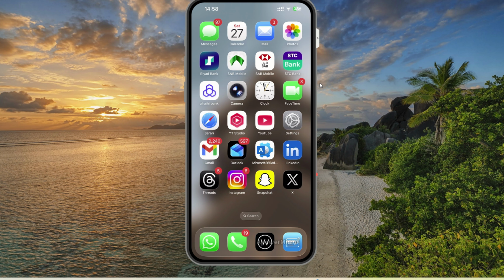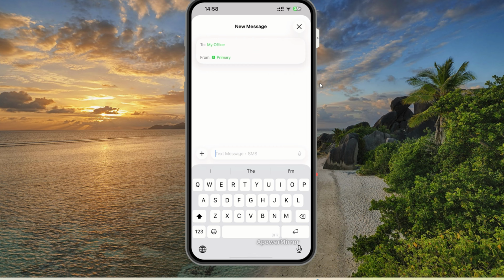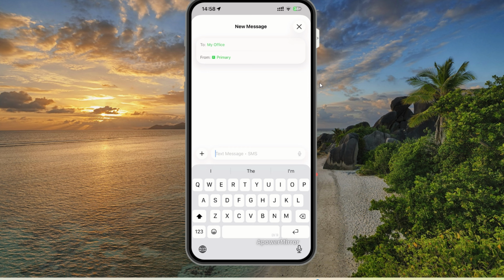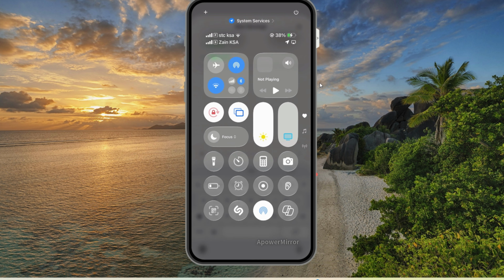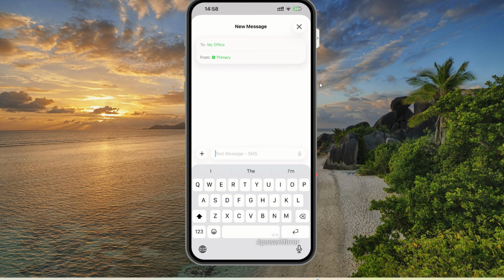How to Send Handwritten Messages on iPhone (Messages App Guide) ✍️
Want to add a personal touch to your iMessage conversations? In this quick and easy tutorial, I’ll show you how to send handwritten messages on your iPhone directly from the Messages app. Whether you want to surprise someone with a custom note, send a creative greeting, or simply explore iOS features—this guide covers it all.

- How to access the handwritten message screen
- How to write your own custom message
- How to use preset handwritten templates
- Tips for making your handwriting look clean and stylish
- How the message appears on the receiver’s device

🔧 Compatible With:
iPhone running iOS 10 or later (works on all modern iPhones)

📌 Why Use Handwritten Messages?
Handwritten messages add a warm, personal, and creative touch to your chats. Perfect for birthdays, greetings, thank‑you notes, or just making someone smile.

👍 If you found this helpful:
Your engagement helps me bring more useful iPhone and tech tutorials!